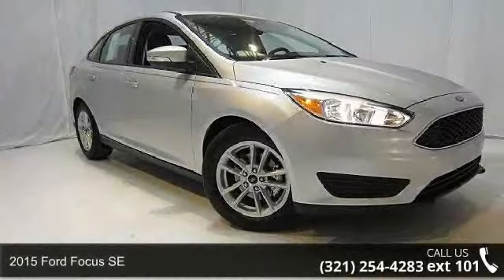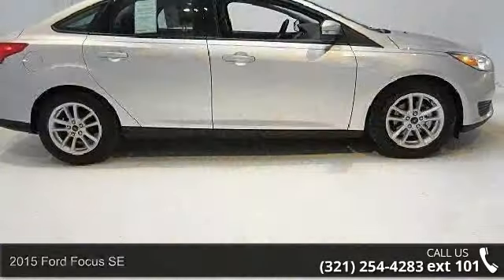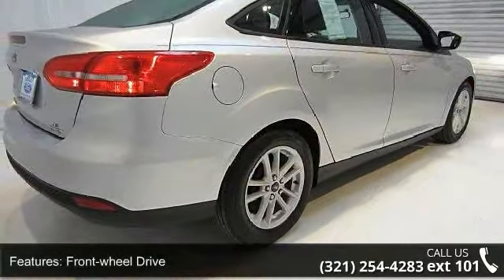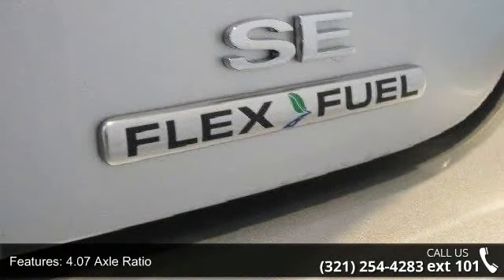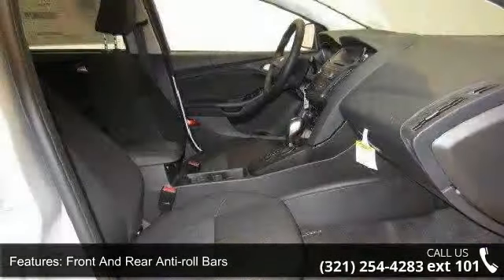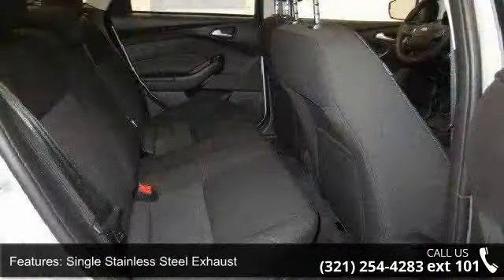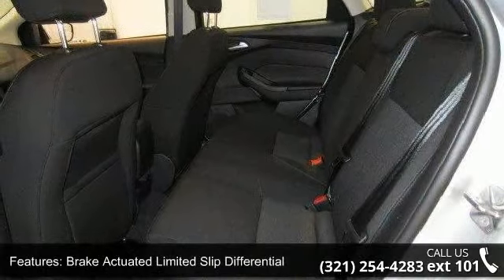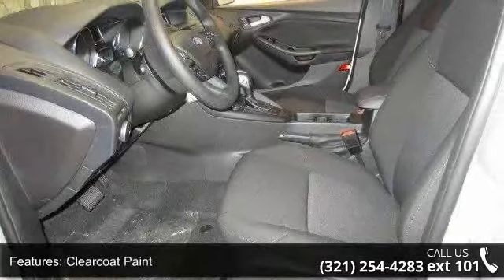2015 Ford Focus SE - Kelly Ford - Melbourne, Fl 32935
2015 Ford Focus SE Condition: New Mileage: 10 Transmission: Automatic Exterior Color: Silver Interior Color: Yw Cloth Standard Bucket Seats Charcoal Black Doors: 4 Stock: 5C0435 Cylinders: 4